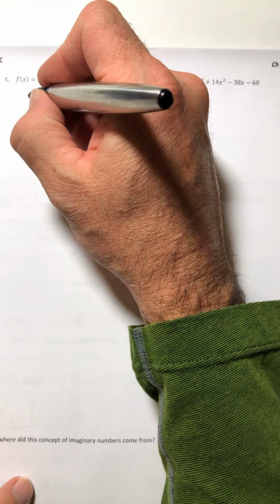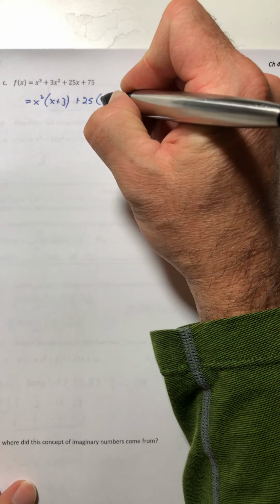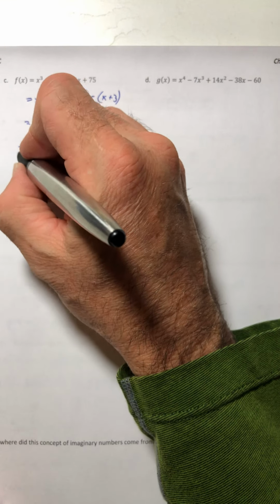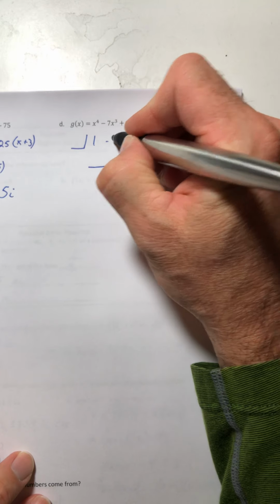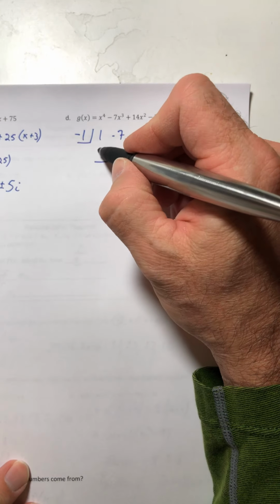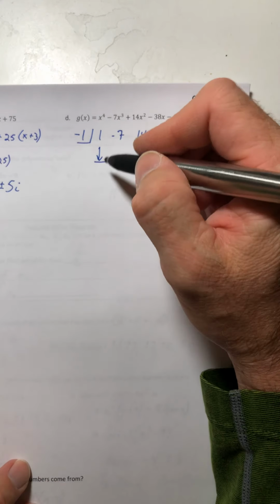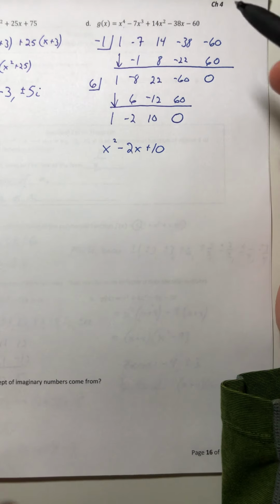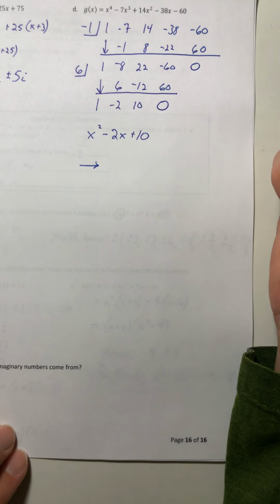Math 370 Section 4.7 B